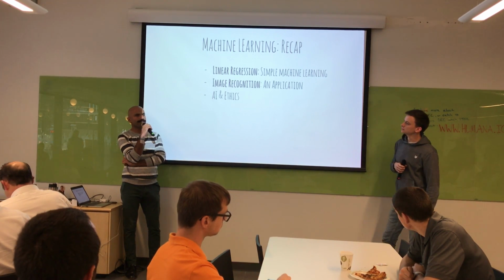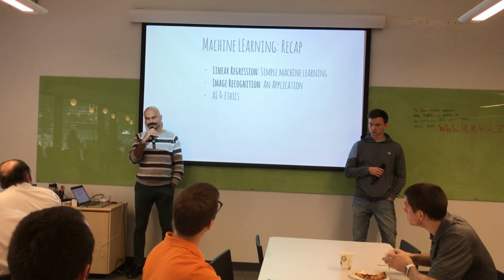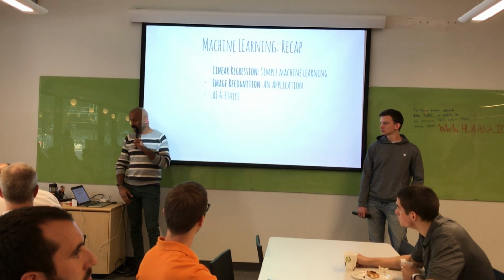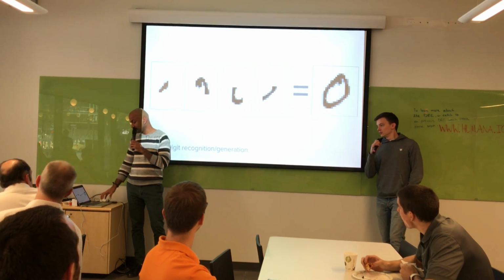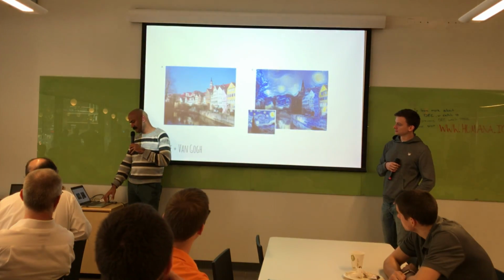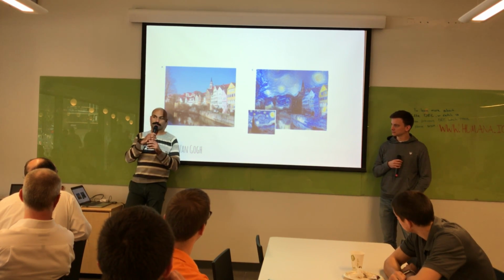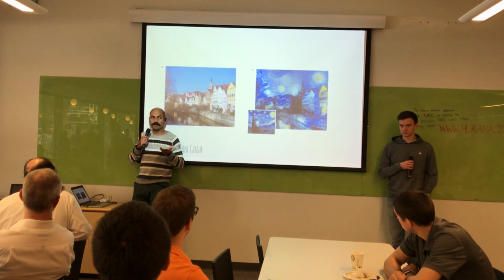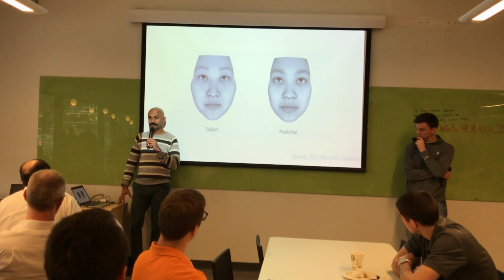Machine Learning - Neural Networks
Cody Hutchens and Rohit Wason explain neural networks and how they power machine learning.